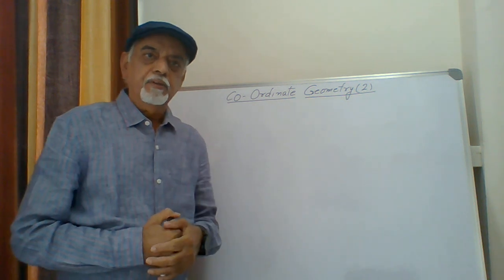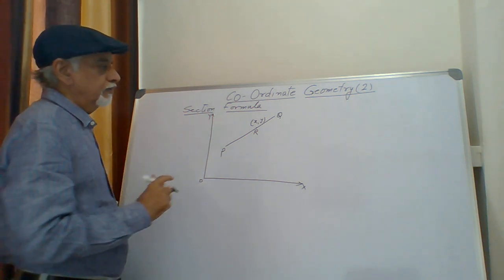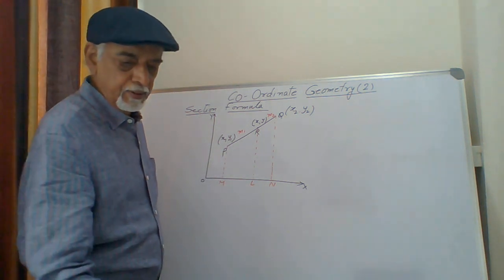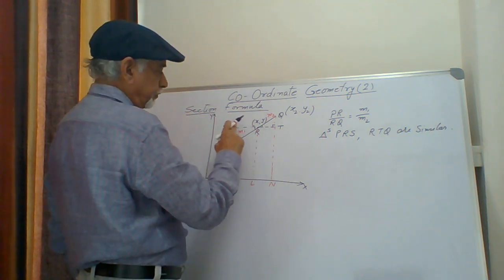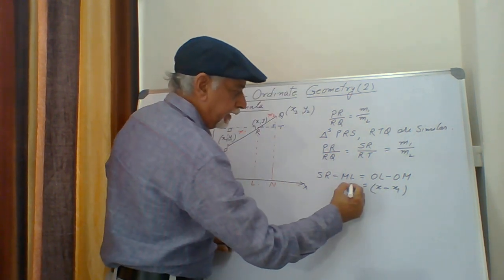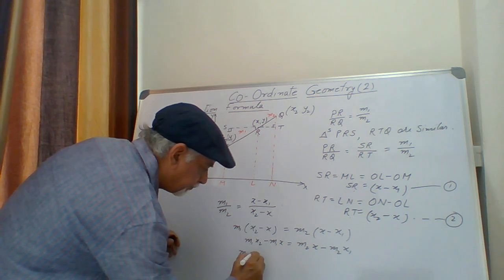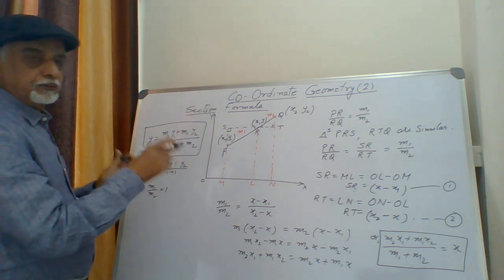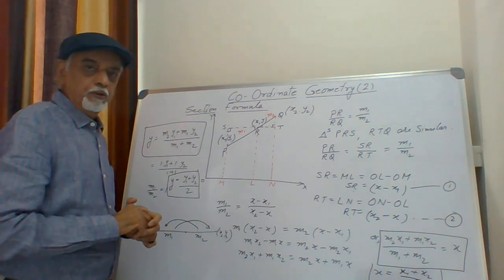Co Ordinate Geometry 2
In this video you will learn some more concepts of Co -ordinate Geometry.